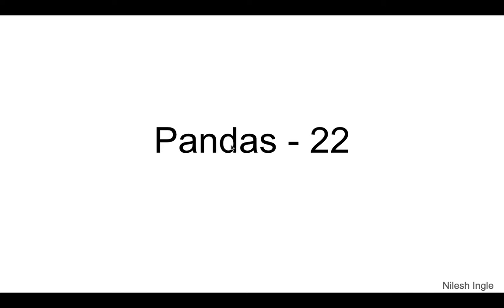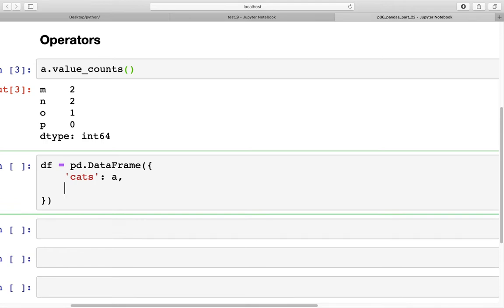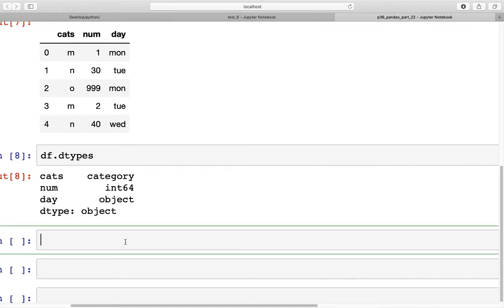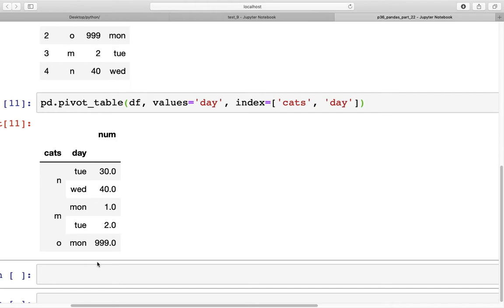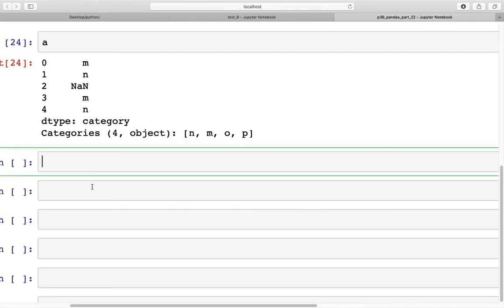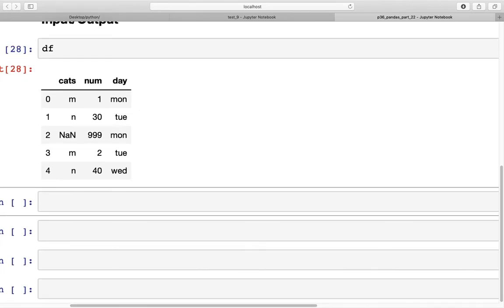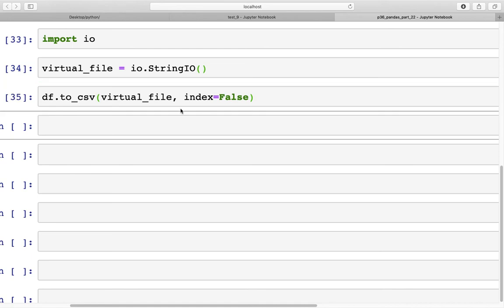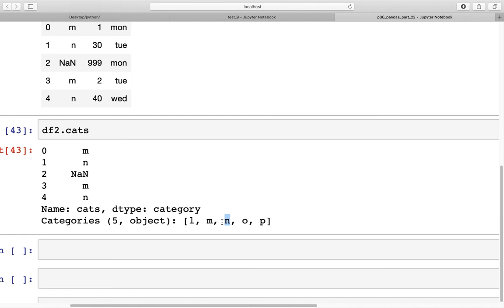#36 Pandas: Categorical data: operators, missing values, StringIO in Python - 22 | Tutorial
The video discusses categories with operators, missing values and StringIO in Python

Timeline
(Python 3.7)

00:00 - Welcome
00:09 - Outline of video
00:32 - Open Jupyter notebook
00:39 - Data
00:55 - Operators: Series category: values_counts()
01:53 - Create DataFrame using category
02:36 - Check DataFrame: dtypes
03:05 - Operators: DataFrame category: mean() using groupby()
04:40 - Operators: DataFrame category and object: mean() using groupby()
05:45 - DataFrame category and object: .pivot_table()
07:05 - Missing categories: Series
07:35 - Missing categories: Series: .value_counts()
08:05 - Missing categories: Series: .codes()
08:53 - Missing categories: Series: .isna()
09:27 - Missing categories: Series: .fillna()
10:00 - Input/Output categorical data
11:21 - Input/Output categorical data: .set_categories()
12:18 - Input/Output categorical data: import io
12:24 - Input/Output categorical data: create a virtual file: io.StringIO()
12:49 - Input/Output categorical data: .to_csv()
13:11 - Input/Output categorical data: .read_csv()
14:10 - Input/Output categorical data: convert object to category
14:30 - Input/Output categorical data: .set_categories()
15:28 - Ending notes